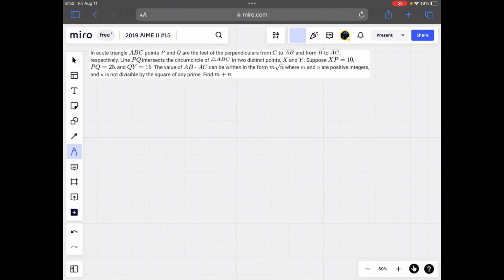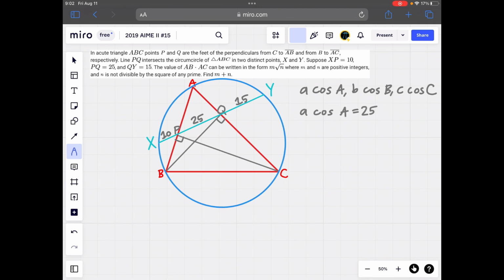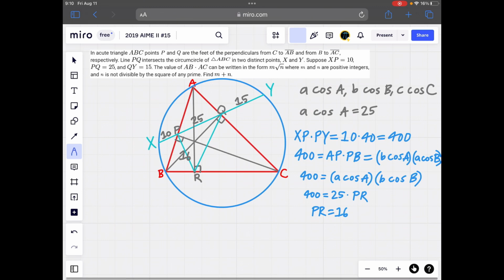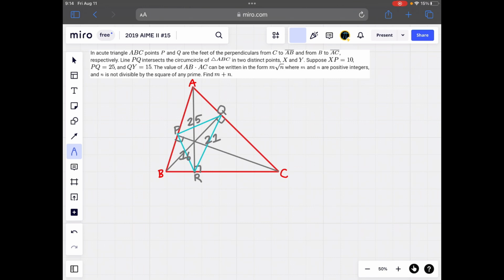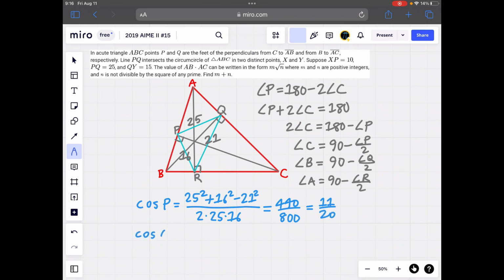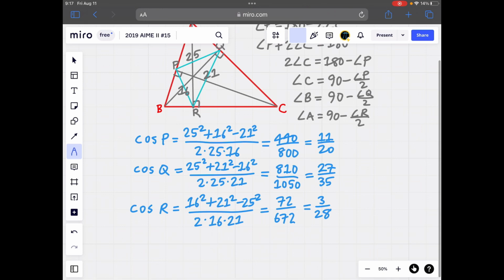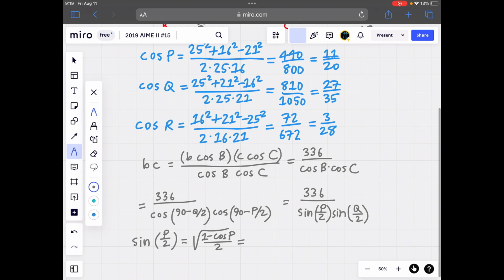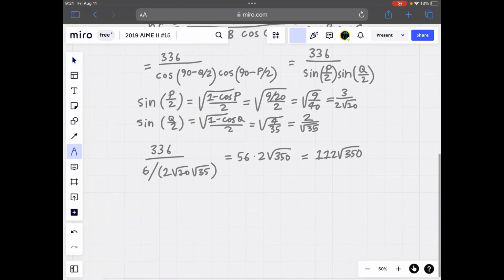2019 AIME II Problem 15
The last problem of AIME! Cute problem which can be solved using properties of the orthic triangle found in EGMO, along with power of a point and trig.

Note: at 4:23, ABC can also be seen as the excentral triangle of PQR — the inverse of an orthic triangle. Its angles are equal to 90 - P/2, etc., and this fact is easy to prove using cyclic quads with point H, the orthocenter of ABC and incenter of PQR.